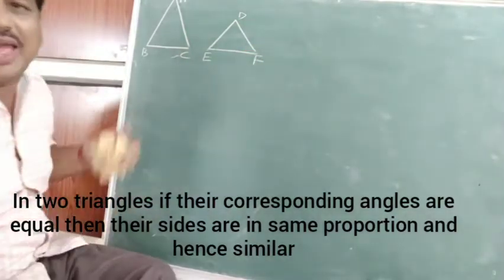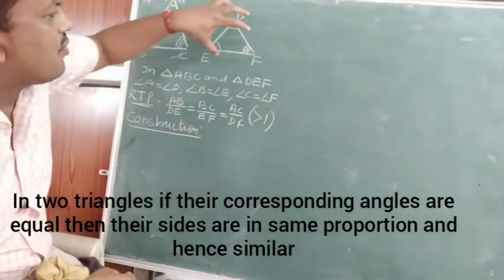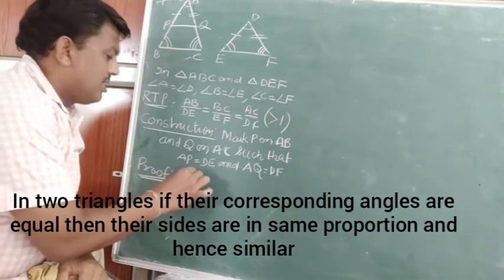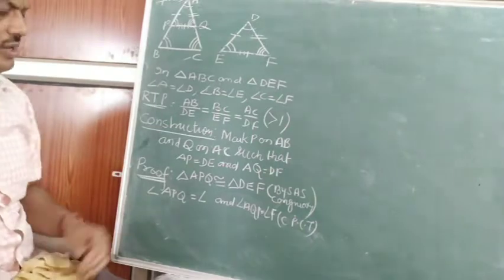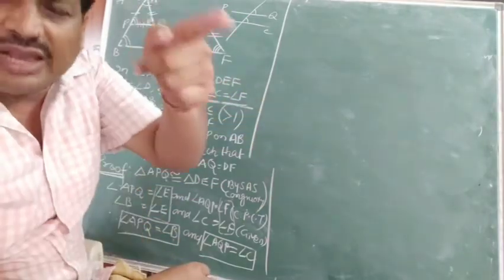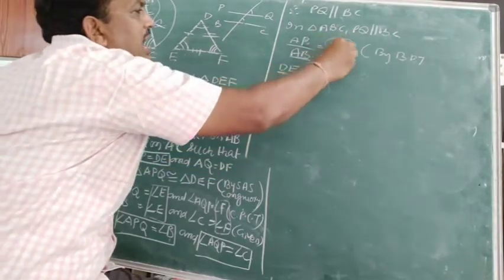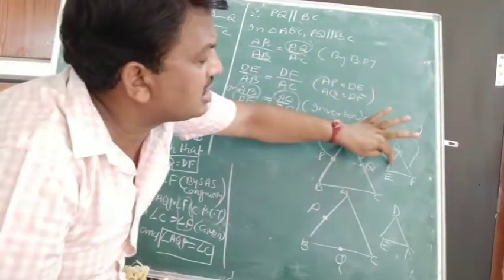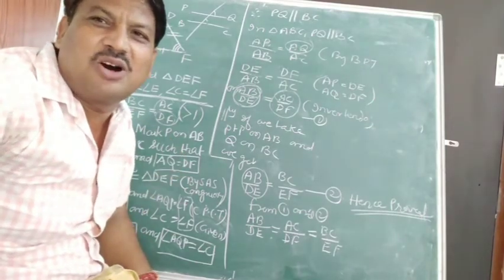CLASS 10, AAA SIMILARITY PROOF